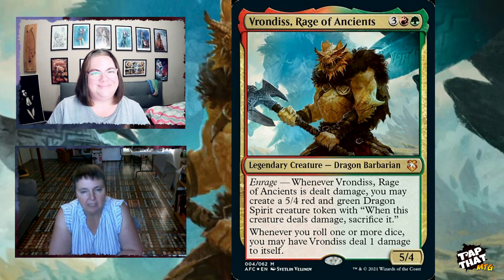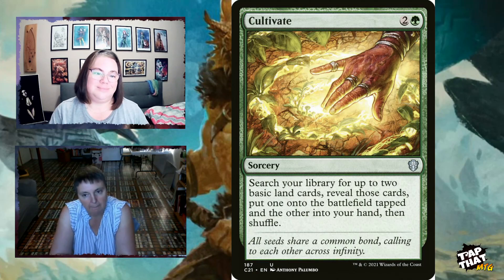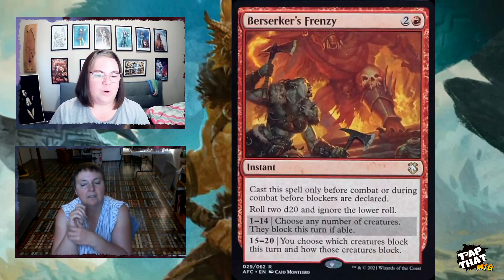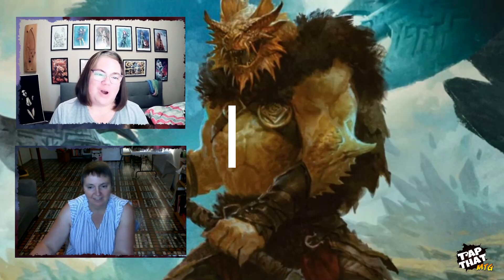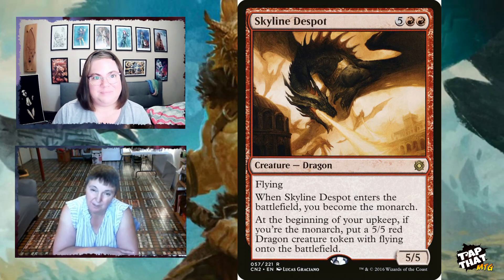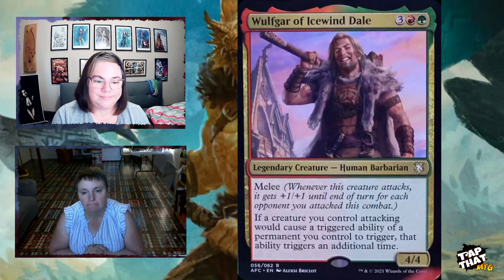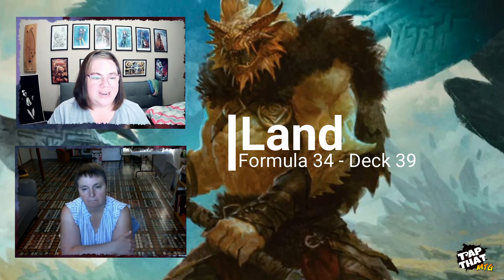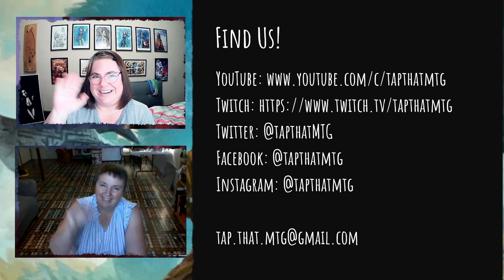Draconic Rage Deep Dive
The show where tell you everything we know about Magic the Gathering... that's probably wrong... but fun to talk about!

In this episode we break down one of the Adventures in the Forgotten Realms commander decks, Draconic Rage. We tell you about the deck, the cards, and how we feel this deck is supposed to be played. We also offer some a few suggestions for tweaks at the end!